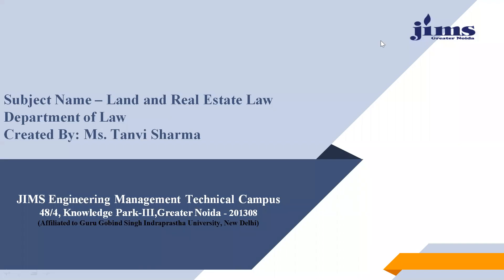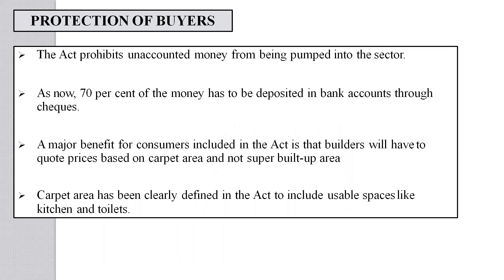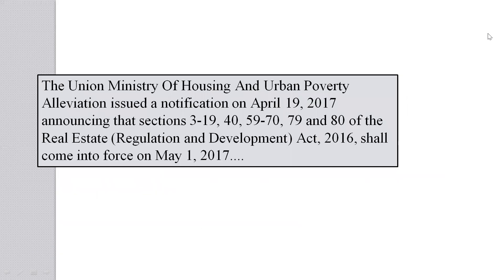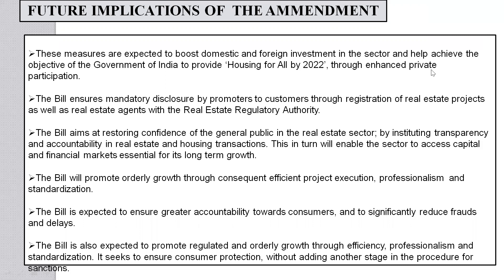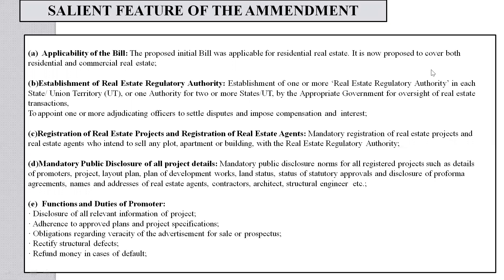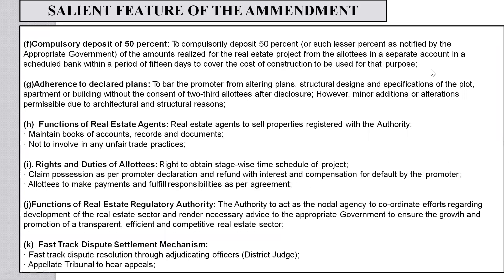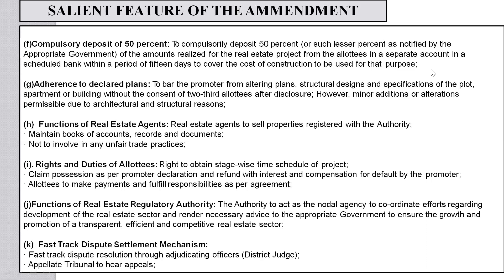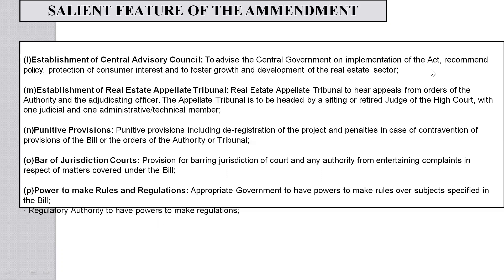Video on RERA 2 by Mrs. Tanvi Sharma